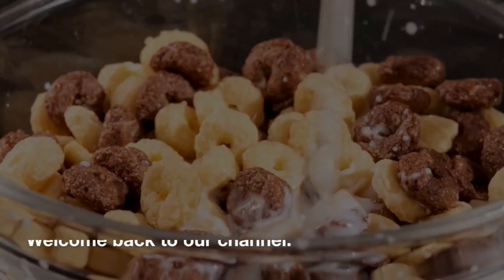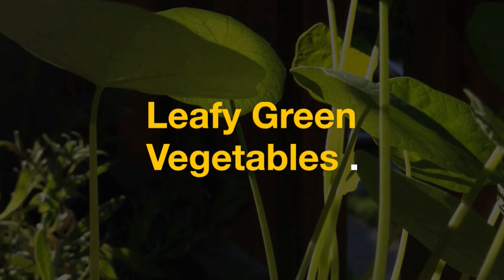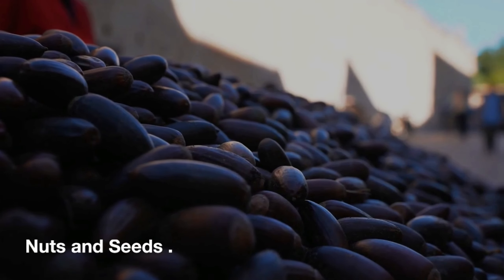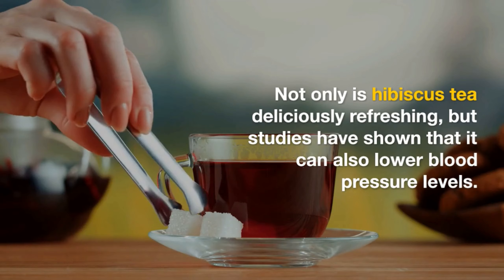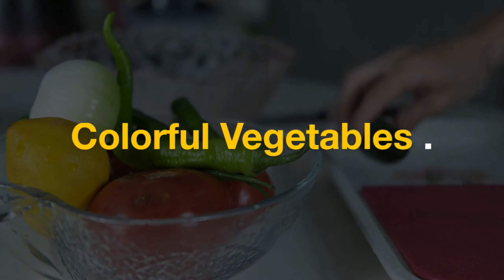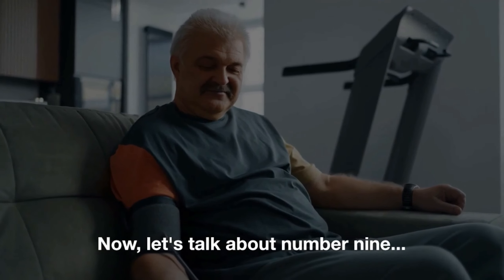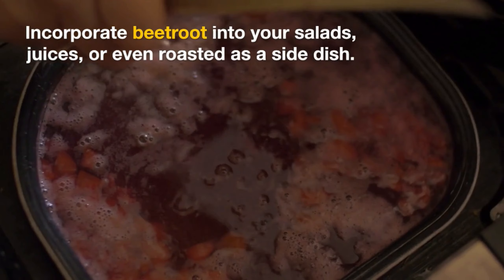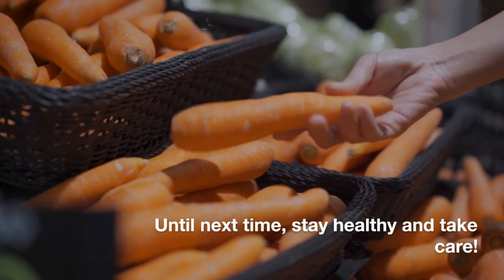10 Foods to Lower Blood Pressure | Natural Remedies for Hypertension & Diabetes Management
10 Foods to Lower Blood Pressure | Natural Remedies for Hypertension & Diabetes Management

In this informative video, we explore the top 10 foods that can help lower blood pressure while providing valuable insights into managing hypertension and diabetes. Discover how incorporating these nutritious and delicious options into your daily diet can contribute to better heart health and overall well-being.

Maintaining healthy blood pressure levels is crucial for individuals managing diabetes, and this video offers practical tips on adopting a balanced diet and embracing healthy habits. From exploring specific food choices to understanding the impact of nutrition on blood pressure, we delve into the connection between diabetes management and lower blood pressure.

Learn about the power of healthy eating and discover how certain foods can naturally aid in lowering blood pressure. Our expert advice focuses on the importance of a diabetic diet and its positive influence on heart health. By making mindful choices and incorporating these recommended foods, you can take charge of your wellness and support your journey towards managing blood pressure and diabetes more effectively.

foods that lower blood pressure
10 foods to lower blood pressure
how to control bp and sugar naturally
foods that lower blood pressure fast
how to reduce morning sugar levels
food menu for diabetic patient
morning snacks for diabetics
the secret to lowering stubborn blood sugar
top 10 worst foods for diabetics
healthy desserts no sugar
10 drinks that lower blood sugar naturally
15 worst foods for diabetics
low sugar levels diabetes
brown sugar for diabetic patients
almond for diabetes patient
foods that don't spike blood sugar
diabetes food to eat and avoid
high protein diabetic diet recipes
10 best foods for diabetics
7 best food to control diabetes
diabetic dessert recipes
foods to avoid type 2 diabetes
insulin resistance recipes
sweets for diabetic patients
gestational diabetes dessert recipes
easy diabetic meals recipes
low carb food recipes
fast food for diabetic
diabetic recipes type 2
weight loss recipes for diabetics
low carb low sugar desserts
lower blood sugar naturally and fast
future of diabetes treatment
how to lower blood sugar naturally
diabetic desserts recipes easy
dietician diabetes management
best recipes for diabetic patients
what i eat in a day diabetes type 2